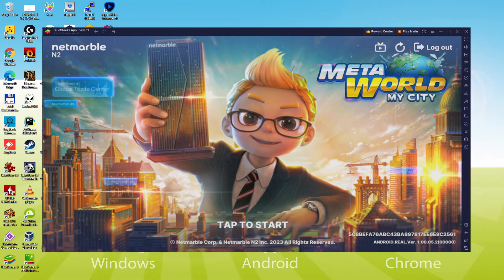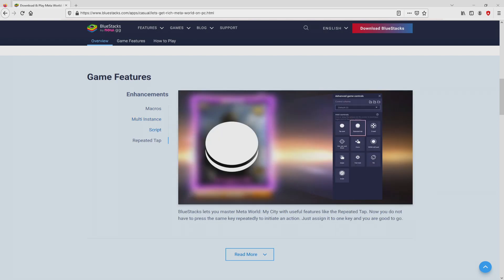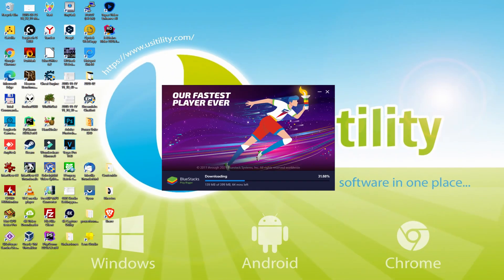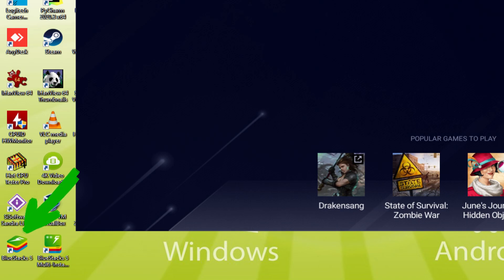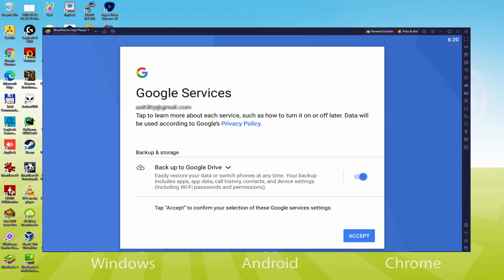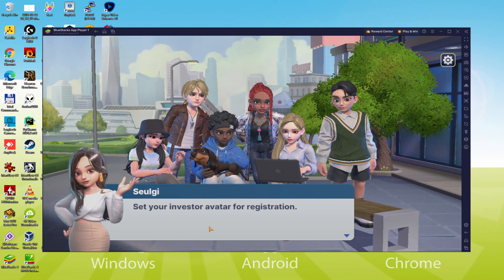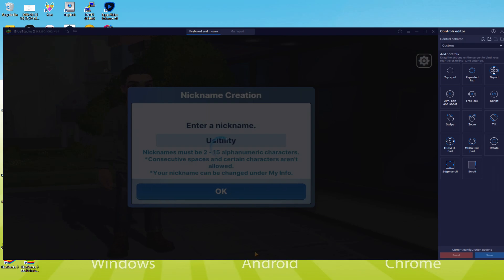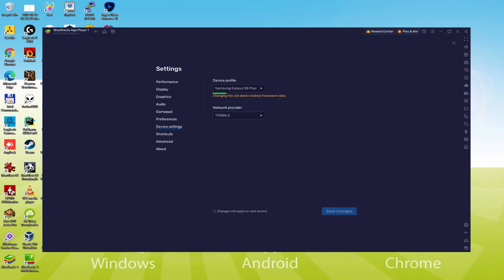🎮 How to PLAY [ Meta World: My City ] on PC ▶ DOWNLOAD and INSTALL Usitility2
How to play Meta World: My City on PC Download ▶ Windows 10/11/7/8

⚠⚠⚠ IMPORTANT ⚠⚠⚠ This method is for playing the free Meta World: My City Android game on PC. It will install the official and legal version of Meta World: My City from the Play Store. If you want to buy any item or object in the game, you will have to pay in the usual way, i.e. using PayPal, Credit/Debit Card, etc.

00:00 Intro
00:30 Go to BlueStacks website
01:16 Download Meta World: My City on your Windows PC
01:33 Launch the installer of Meta World: My City
01:49 Customize installation and change the install directory
02:16 Install Meta World: My City on your PC
03:28 How to launch BlueStacks from the Windows desktop
04:01 Sign in on Google Play
04:49 Accept Google Terms of Service
04:58 Create a backup on Google Drive of your emulated device
05:11 Go to the BlueStacks desktop
05:23 Install Meta World: My City on the BlueStacks emulator
06:01 Launch Meta World: My City directly from BlueStacks
06:16 How to adjust the volume of Meta World: My City
06:36 How to maximize the emulator screen
06:48 How to play at full screen
07:08 Customize BlueStacks keyboard options
07:31 How to change the game and emulator language
08:05 Receiving Email of new device connected to your Google account
08:45 Goodbye and greetings

Here are the instructions:

2) Click on Download Meta World: My City on PC
3) Run the installer downloaded
4) Accept the Windows permissions to run the installer
5) Click on "Install Now".
6) Login to Google Play
7) If the game installation does not launch automatically, click on the Meta World: My City icon on the BlueStacks desktop
8) Click the "Skip" button in the "Complete Account Setup" window
9) Click on the "Install" button
10) Click on "Open" and enjoy the Meta World: My City on your PC

Launch date of Meta World: My City: 6:00 (MSK) 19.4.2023
Meta World: My City is the latest version of the favorite board game of millions of people all around the world!
Here, endless possibilities await.
Play exciting board games!
Capture land and build landmarks that no one will take away from you!
The city will be yours!
◈Getting to know Meta World: My City◈
■ An exciting board game for players all around the world.
- Play whenever you want, wherever you are!
- Compete with players worldwide and win!
- Feel the thrill of rolling the dice!
■ Compete with other players using Let's Get Rich game characters!
- Collect Let's Get Rich game characters!
- Build a deck of characters and use their skills to play your way!
- Upgrade characters and develop effective strategies!
■ Build structures on spacious land plots!
- Watch as Meta World: My City adds large cities and places from all over the world - starting with Manhattan in New York!
- Think big! Build structures and turn them into stunning...

If you want to download Meta World: My City on PC it's very easy. Click on the above link, and follow the video instructions. BlueStacks, the Android emulator, will be installed on your PC so you can play easily on your Computer.

Meta World: My City is a mobile game, but you can download and play it on PC in a few minutes.